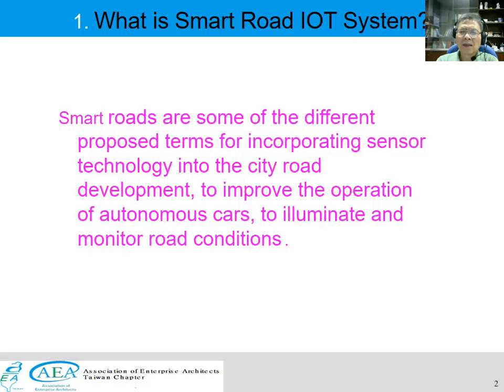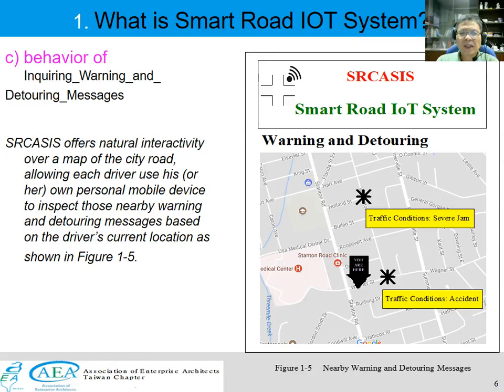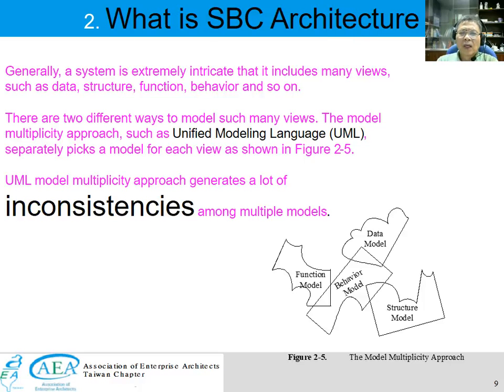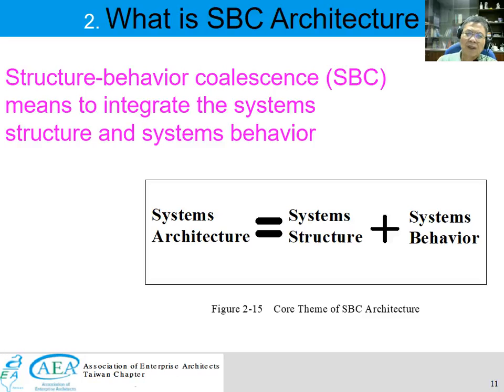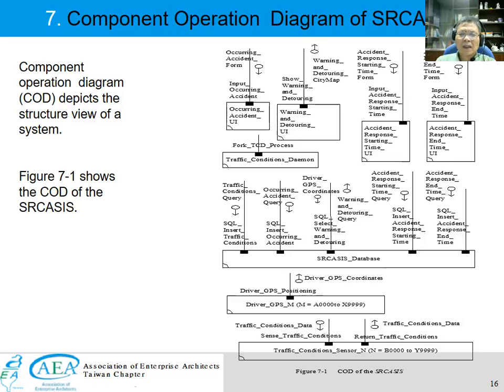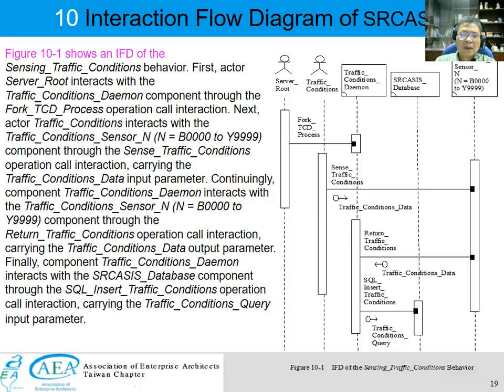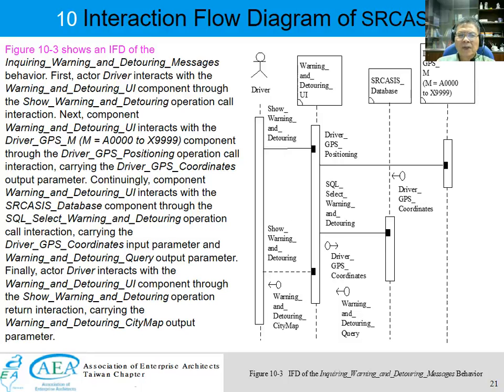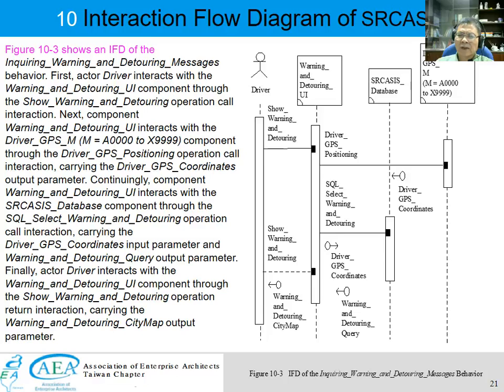SBC Architecture: Systems Architecture of Smart road IoT System 20180427